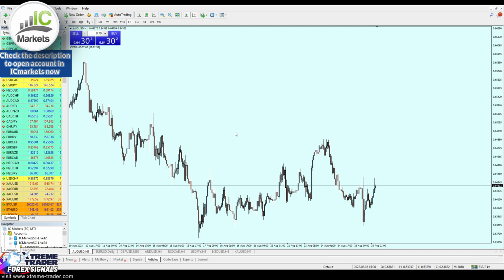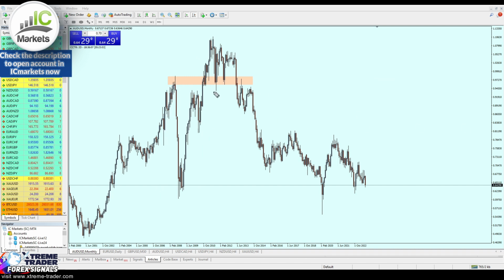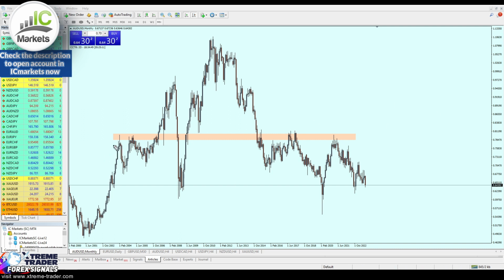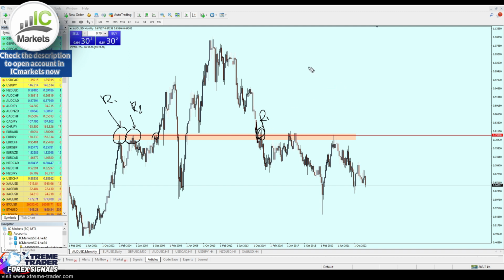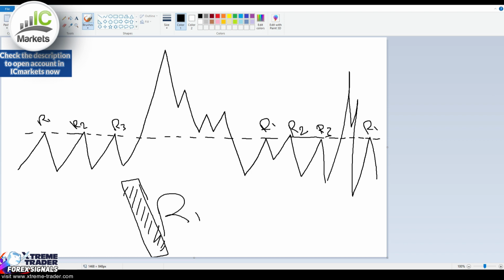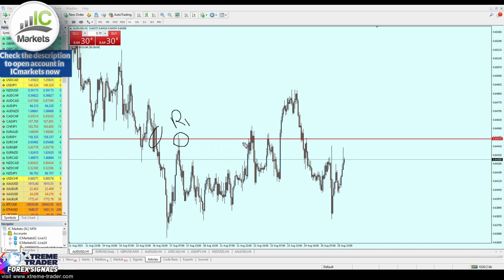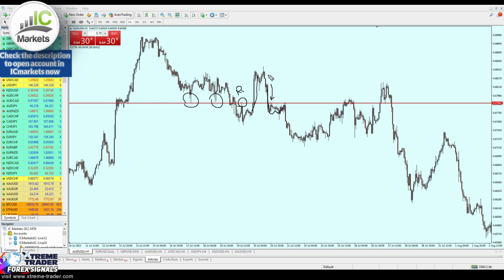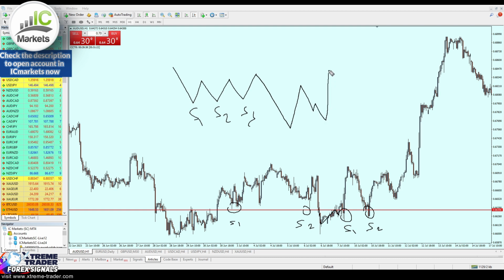🟢 FOREX: Understanding the first attempt of Support/Resistance | Finding the best Reversals points!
🟩ICmarkets - Open account in the Best Forex Broker in the world